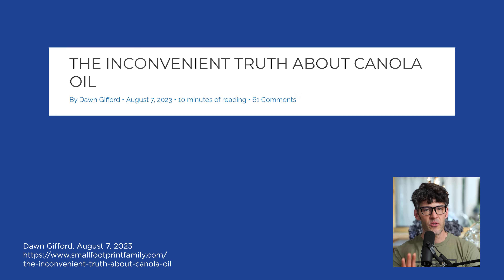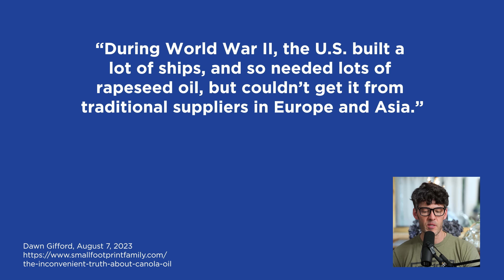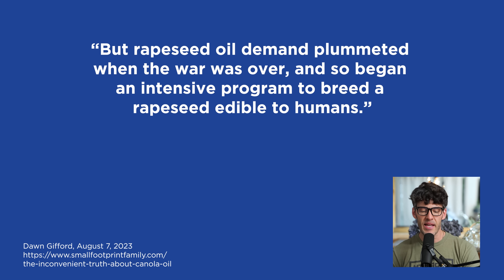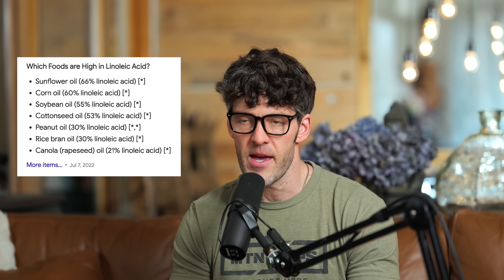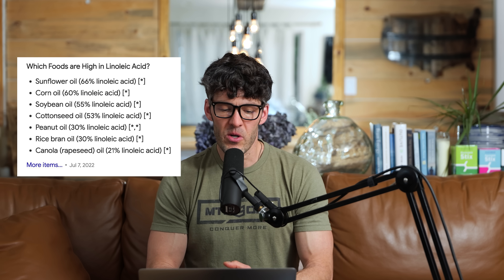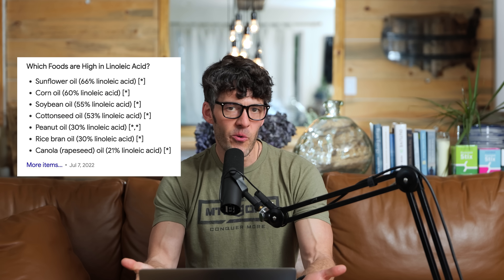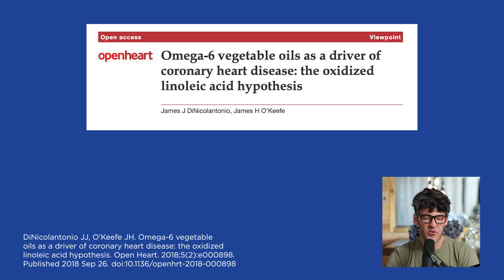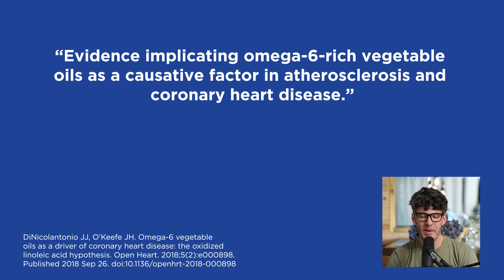Canola Oil is Repurposed Motor Oil NOT a Food for Humans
Let's discuss the history of canola oil and how this repurposed motor oil became a health food.

Code: HIH10

Show Notes

0:00 Intro
0:05 Canola is repurposed motor oil.
0:33 Linoleic acid in canola likely increases your risk for cardiovascular disease and atherosclerosis.
0:50 Canola contains high amounts of toxic fatty acid, erucic acid.
1:20 Canola is derived from rapeseed.
4:30 Consume fruit oils, not oils from seeds.
5:10 Linoleic acid prevents conversion of alpha linolenic acid into omega 3 fats EPA and DHA.
06:00 High in linoleic acid: sunflower oil, corn oil, soy oil, cotton seed oil, canola.
07:50 Omega 6 vegetable oils likely causes atherosclerosis and coronary heart disease.
08:30 Reducing linoleic laden seed oils in your diet may help prevent LDL oxidation.